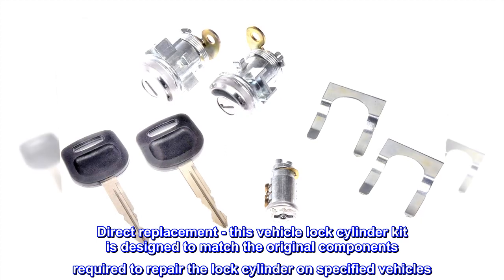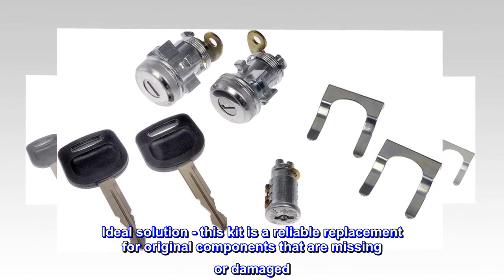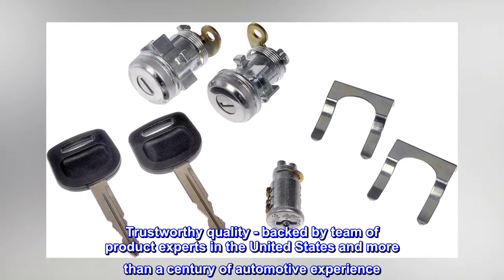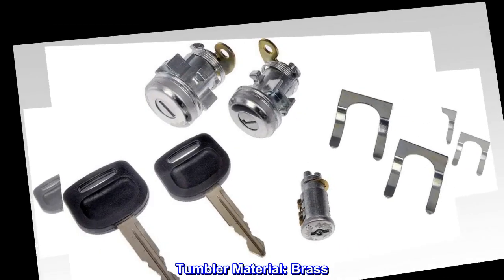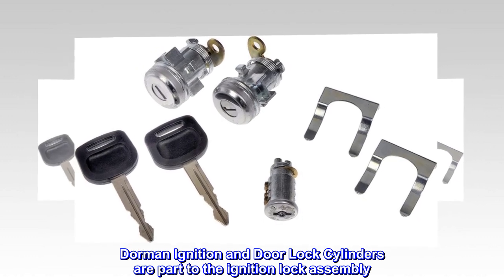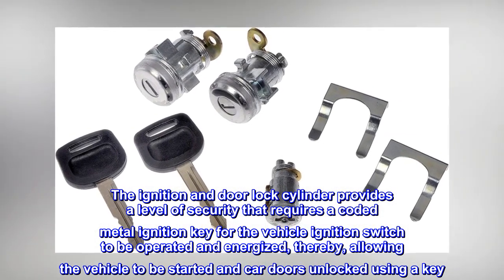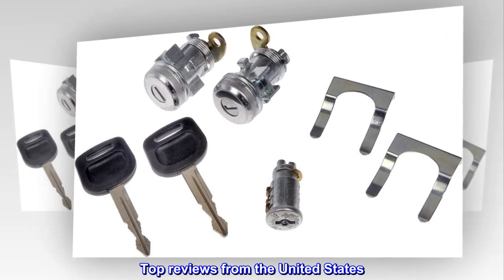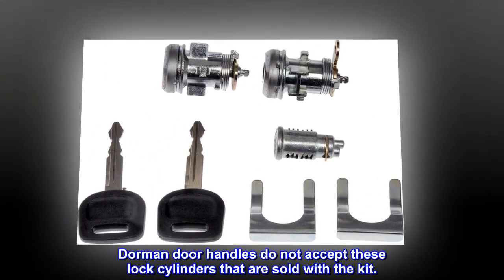Dorman 924-5220 Vehicle Lock Cylinder Kit Compatible with Select Freightliner Models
Direct replacement - this vehicle lock cylinder kit is designed to match the original components required to repair the lock cylinder on specified vehicles
Ideal solution - this kit is a reliable replacement for original components that are missing or damaged
Durable construction - this kit is made from quality components to ensure reliable performance and a long service life
Tumbler Material: Brass
Dorman Ignition and Door Lock Cylinders are part to the ignition lock assembly. The ignition and door lock cylinder provides a level of security that requires a coded metal ignition key for the vehicle ignition switch to be operated and energized, thereby, allowing the vehicle to be started and car doors unlocked using a key. The Dorman Vehicle Lock Cylinder Kit includes everything needed for a complete repair, including door keys, door lock tumblers, ignition tumbler and retainer clips, where applicable.

Issues with fitment.
Installation issues not the fault of this part. Dorman door handles do not accept these lock cylinders that are sold with the kit.